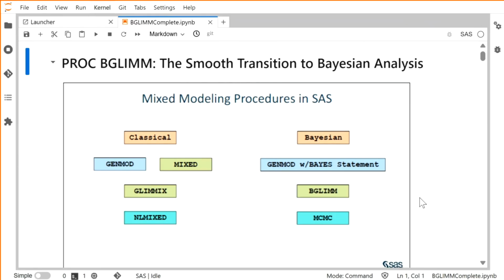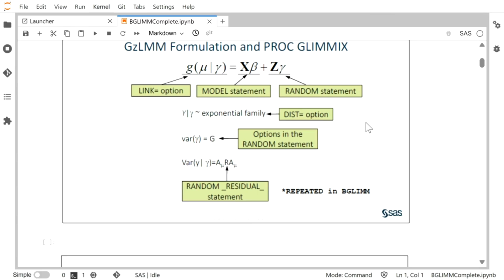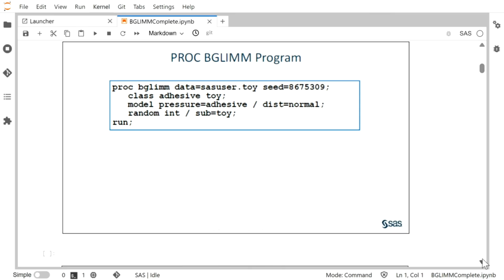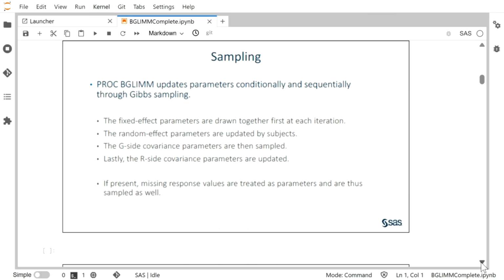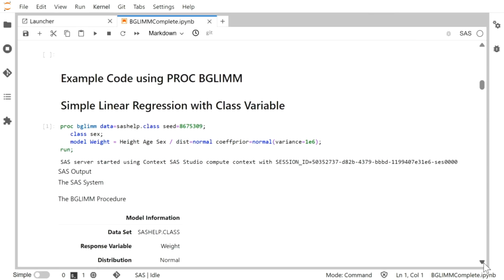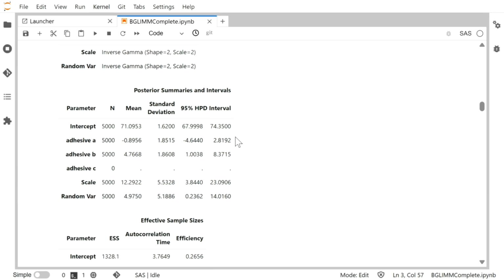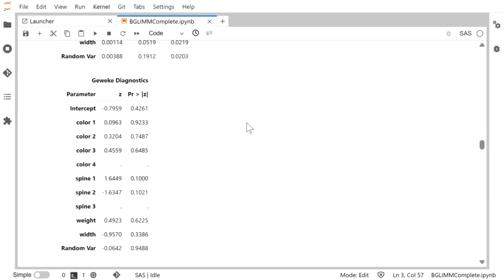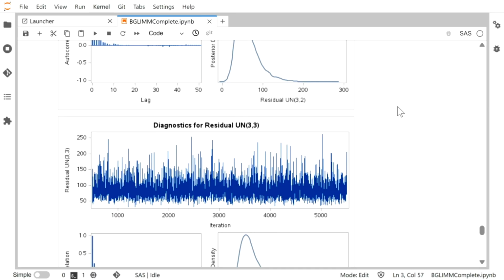PROC BGLIMM: The Smooth Transition to Bayesian Analysis | Ask the Expert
Would you like to transition your models to the Bayesian realm? We can help. This webinar will feature the BGLIMM procedure, allowing you to model non-normal responses and include random effects within the Bayesian approach. Examples of models originally written in multiple procedures will be showcased.

You will:
◉ Discover the difference between using PROC MCMC and PROC BGLIMM for Bayesian analysis.
◉ Explore the diagnostic output provided for Bayesian analysis.
◉ Determine how a Bayesian approach to analysis can be helpful.